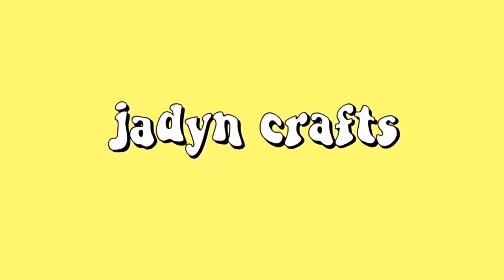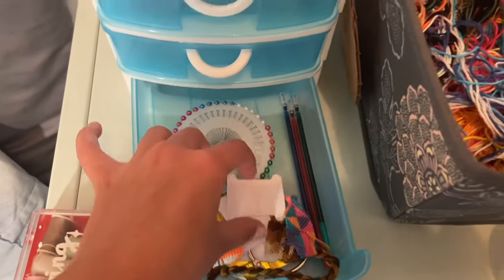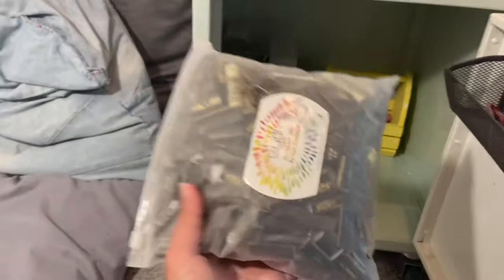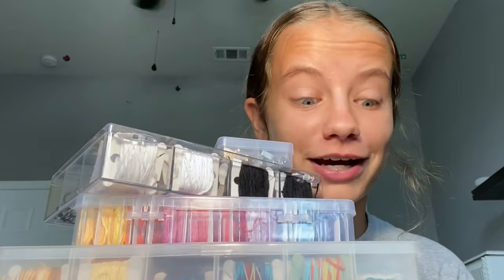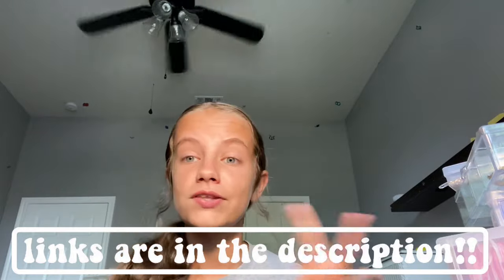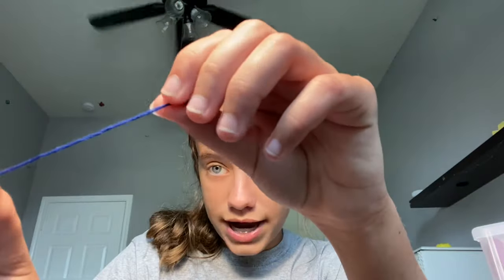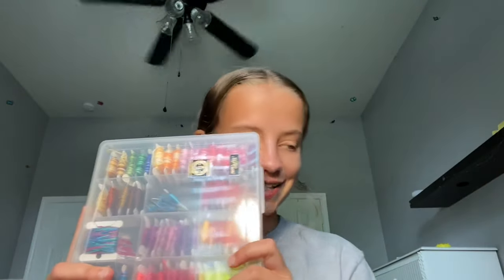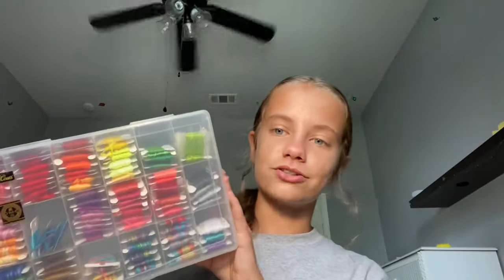my bracelet supplies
I hope you enjoy this video of me sharing my bracelet supplies with you! I will link almost all of the supplies in the description down below for you!

Walmart thread with extra goodies-

J & P Coats (this is one pack from them, but there are tons of other ones on Walmart’s website, or in store)-

Amazon bobbins-

Amazon crimp ends box-